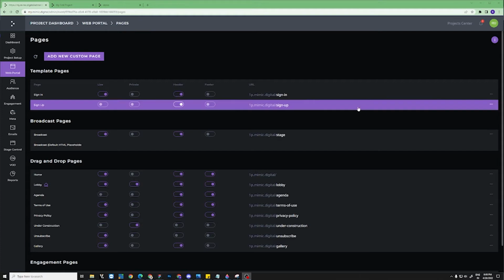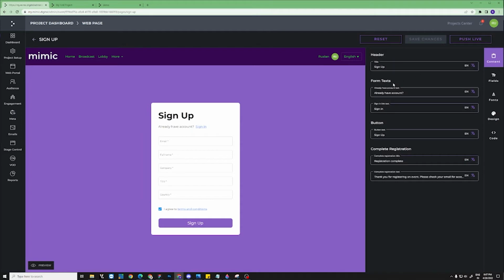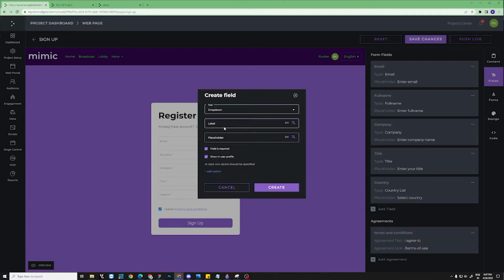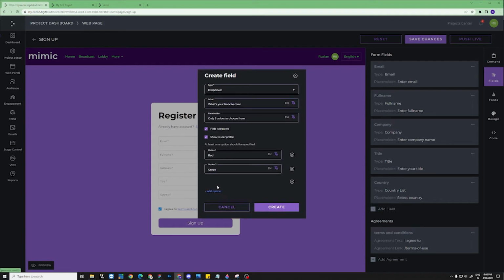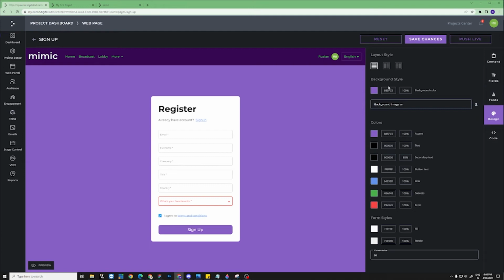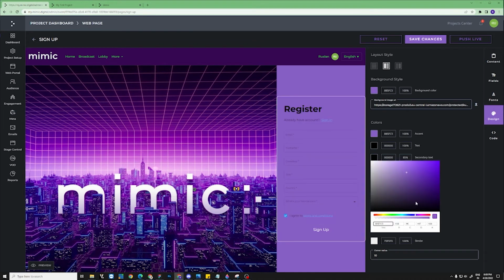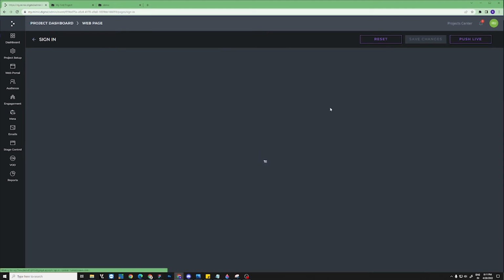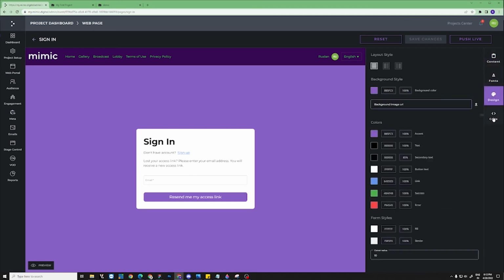6 Setting up registration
Overview of setting up registration flow in mimic.
- Setting up custom registration fields.
- Setting up design.